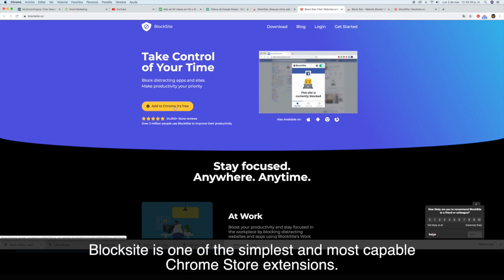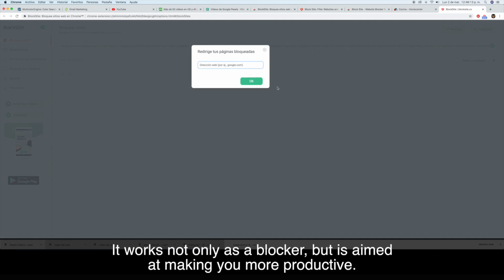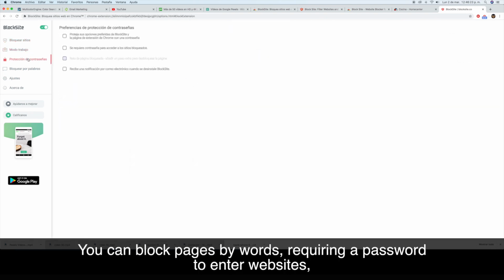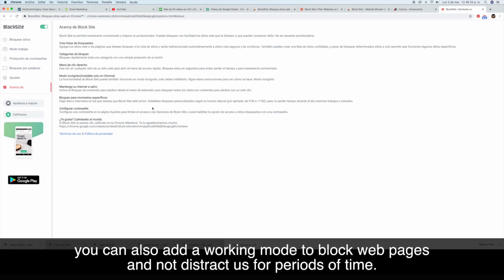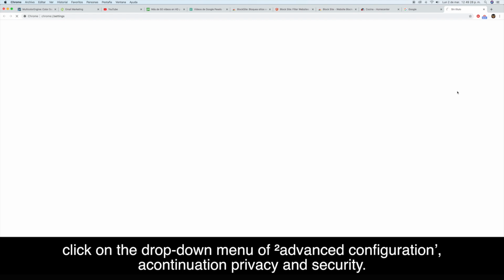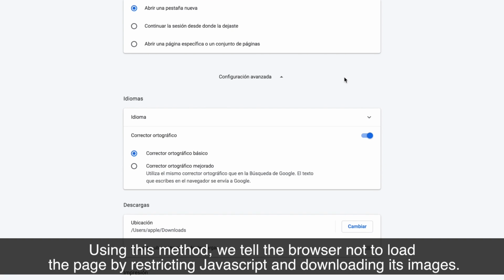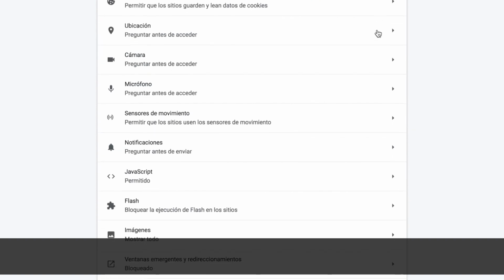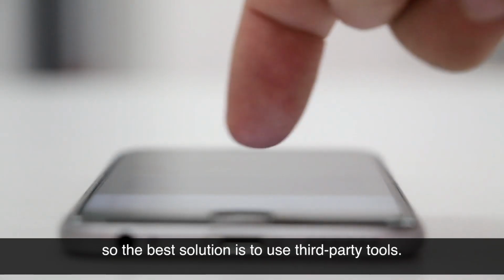How to block a web page in Google Chrome? - HogarTv producido por Juan Gonzalo Angel Restrepo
Google Chrome es un navegador web de software privativo o código cerrado6​7​ desarrollado por Google, aunque derivado de proyectos de código abierto (como el motor de renderizado Blink). Está disponible gratuitamente. El nombre del navegador deriva del término en inglés usado para el marco de la interfaz gráfica de usuario